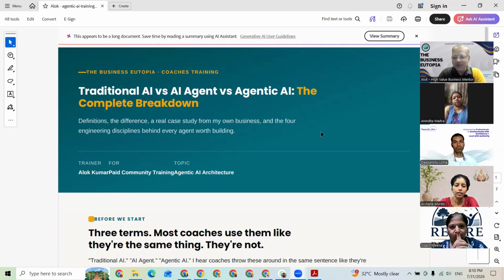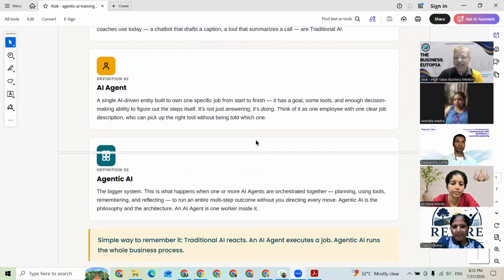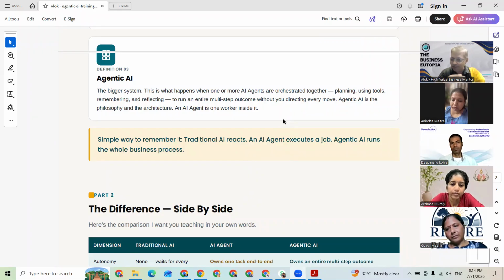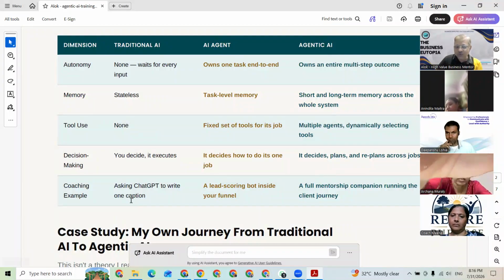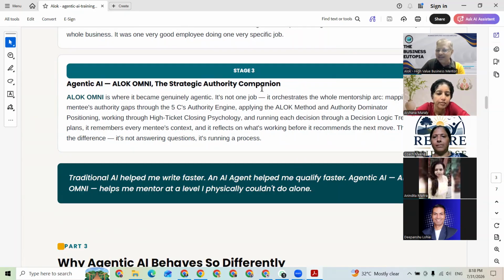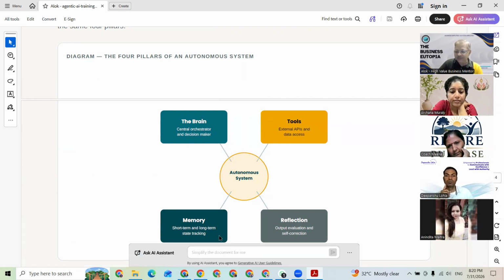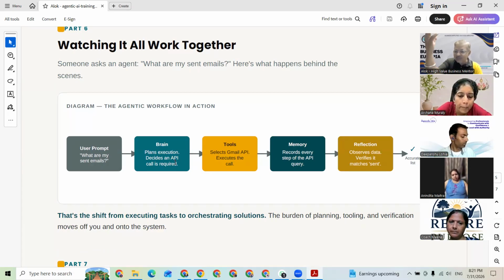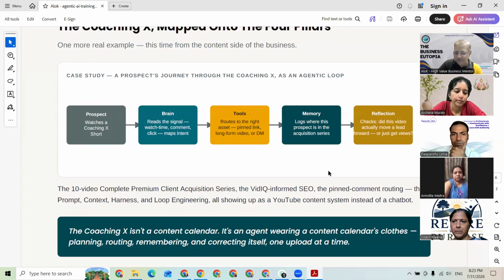The AI Revolution Coaches Don't Know About | Traditional AI vs Agentic AI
What is the difference between Traditional AI, Generative AI, AI Agents and Agentic AI?

In this practical training, Alok Kumar explains how these AI systems differ in autonomy, memory, tools, decision-making and task execution. You will understand why traditional or generative AI usually responds to a prompt, why an AI Agent completes one defined task, and how Agentic AI can plan, use tools, remember context and coordinate multiple steps.

The video also explains the four pillars of an autonomous system:
Brain or orchestrator
Tools and APIs
Short-term and long-term memory
Reflection and self-correction

You will also learn about prompt engineering, context engineering, harness engineering and loop engineering.

Alok shares how he moved from using AI for individual tasks to building multiple AI agents for coaching, content planning, lead qualification and client acquisition. The examples include the Humanized AI Pre-Selling System and Alok Omni, his strategic AI companion.

This training is especially useful for coaches, consultants, freelancers and business owners who want to use AI automation to build better systems instead of depending only on one-off prompts.

Chapters

00:00 Introduction: Why AI Terms Create Confusion
00:57 Traditional AI, AI Agents and Agentic AI
01:06 What Traditional or Generative AI Does
01:53 How an AI Agent Works
03:10 What Agentic AI Means
04:13 Side-by-Side Comparison Chart
06:03 Alok’s Journey From Traditional AI to Agentic AI
06:45 The Humanized AI Pre-Selling System
07:11 Alok Omni as a Strategic AI Companion
08:08 Traditional AI and Agentic AI Mechanisms
08:45 The Four Pillars of an Autonomous System
09:40 Prompt, Context, Harness and Loop Engineering
10:41 Agentic Workflow in Action
11:53 Applying Agentic AI to a Coaching Business
13:05 Why Coaches Need Agentic AI

Connect with Alok Kumar

Traditional AI versus AI Agents versus Agentic AI
Autonomy, memory, tools and decision-making
The four pillars of autonomous systems
Prompt, context, harness and loop engineering
How AI Agents can support coaching businesses
How Agentic AI can connect content, follow-ups and lead generation

📚 Topics Covered

what is agentic AI, traditional AI vs AI agents, generative AI vs agentic AI, AI agents vs agentic AI, agentic AI for business, AI automation for coaches, how AI agents work, four pillars of agentic AI, prompt context harness loop engineering, AI agents for coaching business

agentic AI, AI agents, generative AI, traditional AI, AI automation, AI tools, artificial intelligence, prompt engineering, business automation, coaching business, AI for coaches, autonomous AIApproximate combined total: 470/500 characters